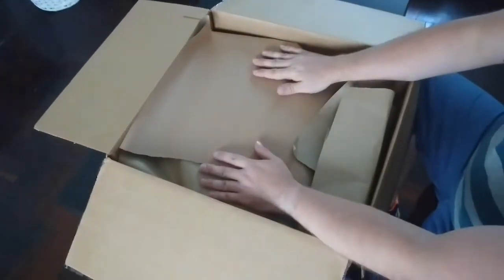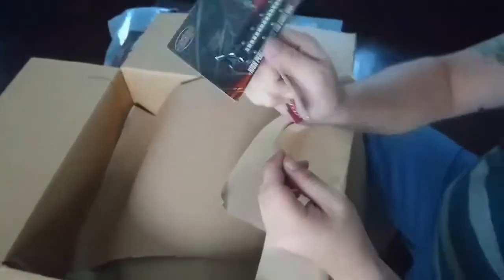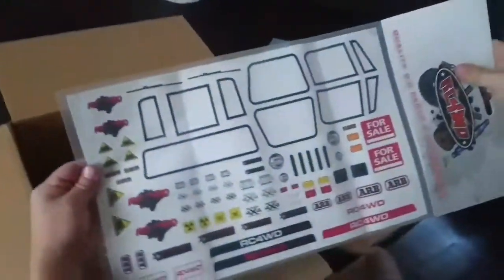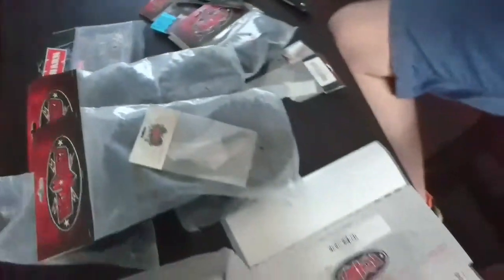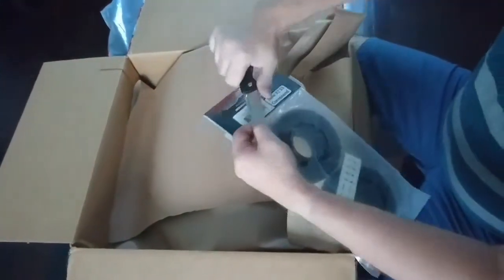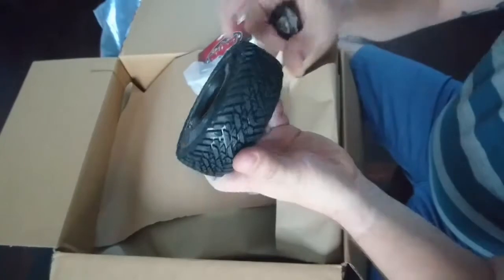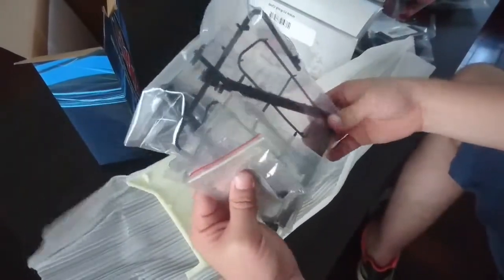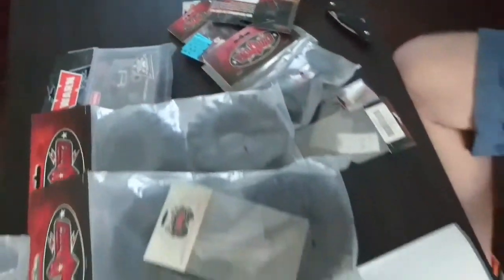RC4WD Mystery Box Dec 2016 $250